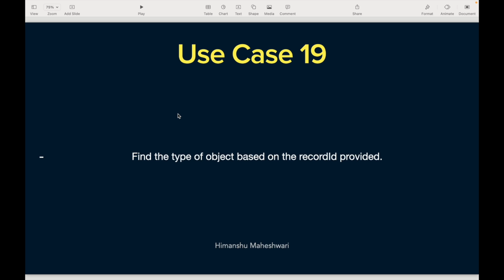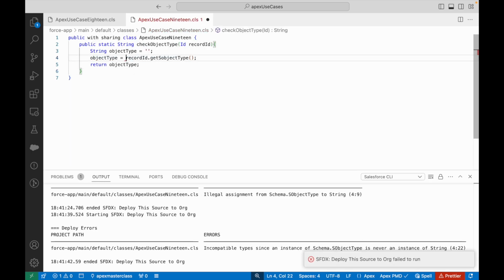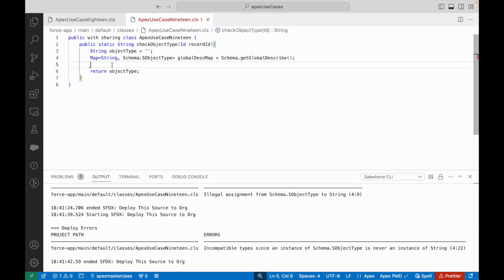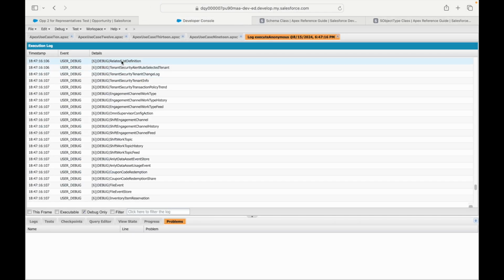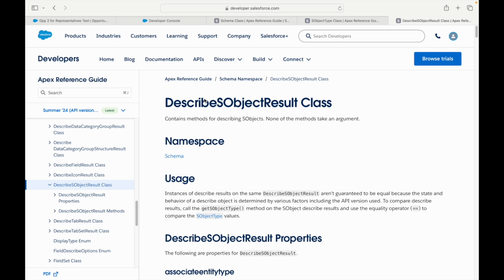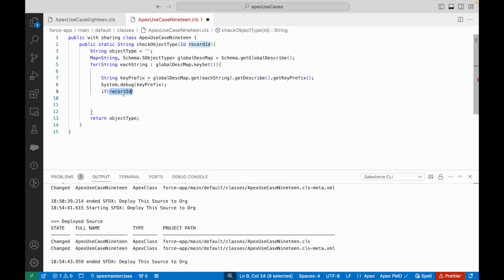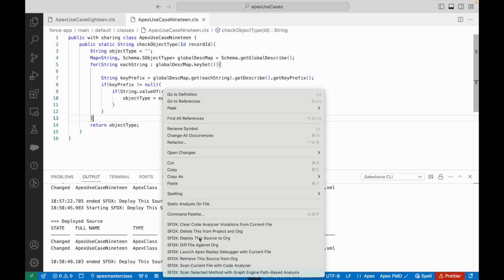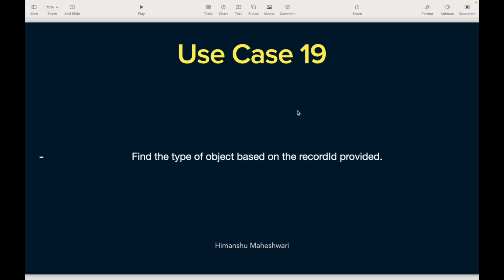Apex Use Case 19 | Chapter 78 | Salesforce Developer Masterclass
Find the type of object based on the recordId provided using the Schema class.